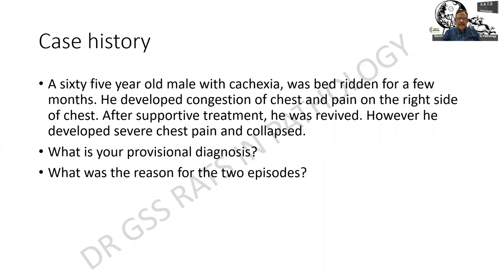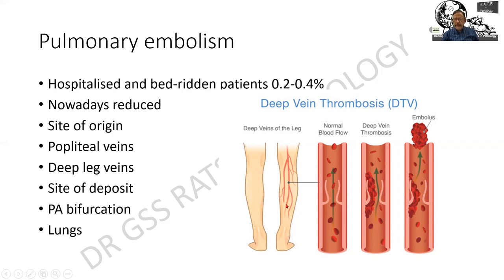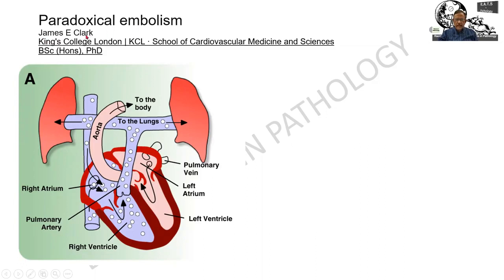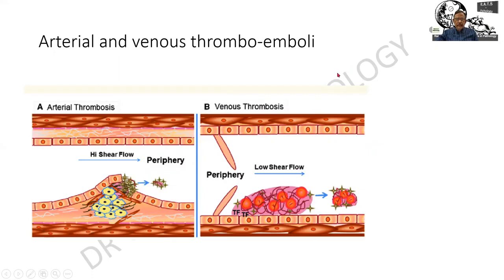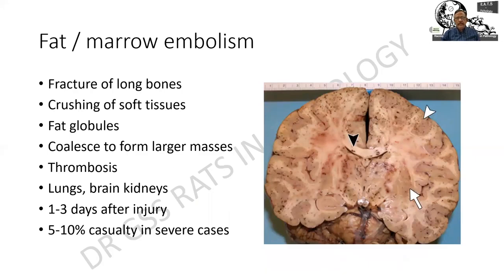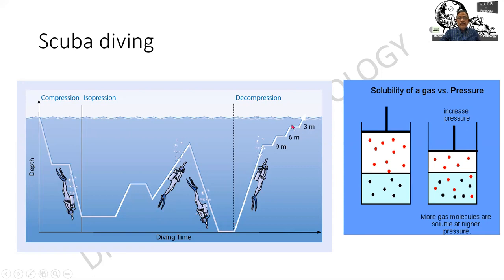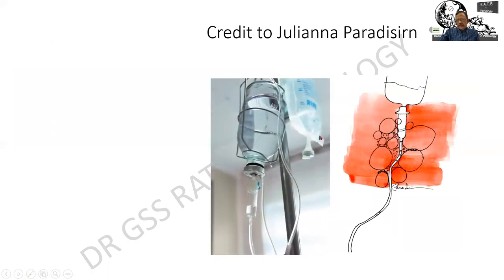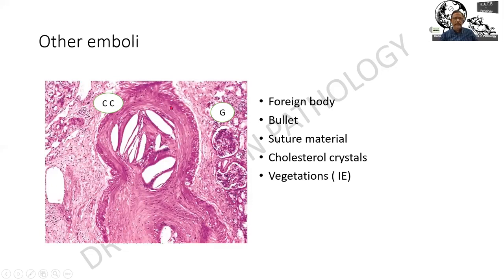Random Rapid Revision MD Pathology Embolism |RATS [GAME] |DR GSS |EXAM PG